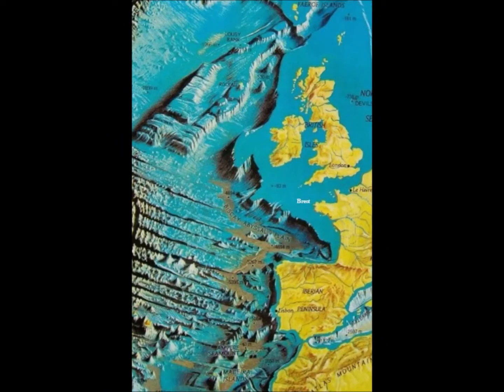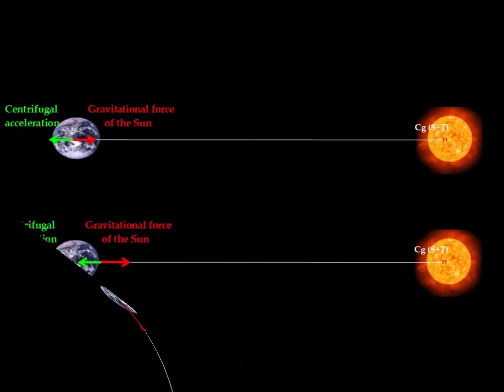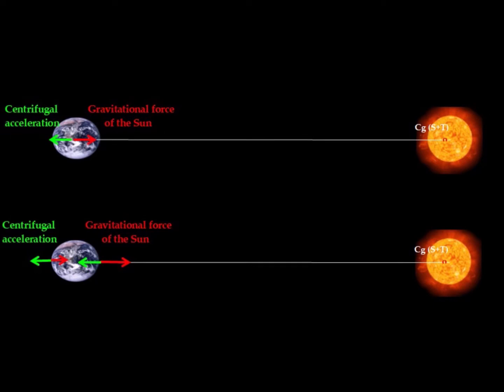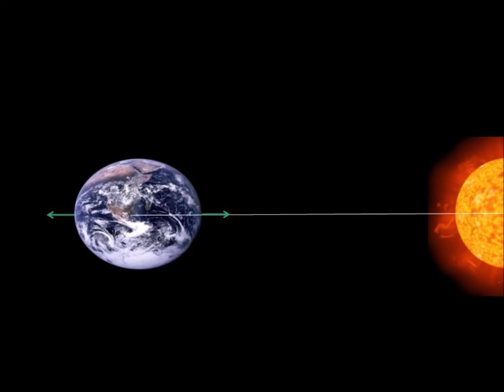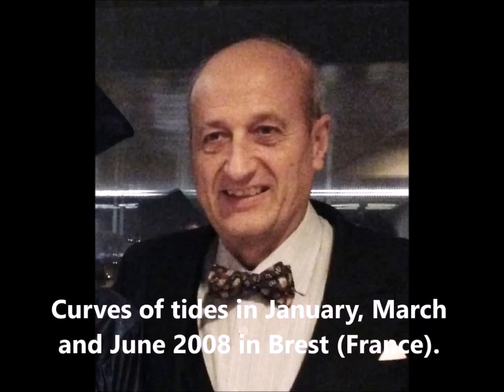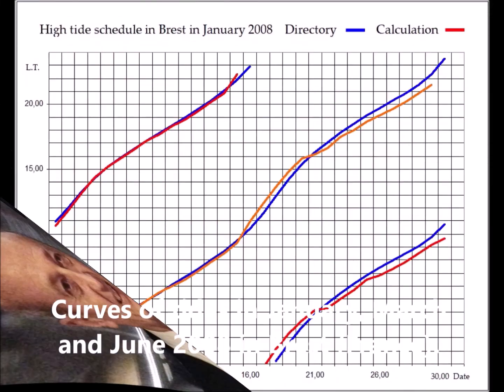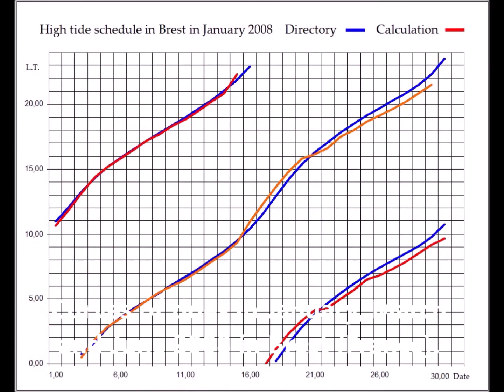Tides theory, a new approach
Current tidal theory is based on the idea that tides are volume waves generated in the area of the equator.
The volume wave propagates at 800 km/h in the 5000 meter mean deepness of the Atlantic Ocean. Such a scenario is fully incompatible with the time schedule of high tides in Brest, in France, compared to the Moon position.
In reality there is a general swelling of the high sea level from the equator up to 50° north and south latitudes. In the continental shelves, where the depth is much lower, the tides are volume waves.